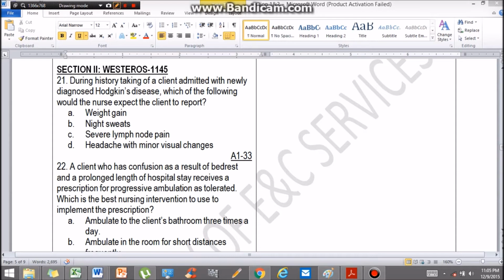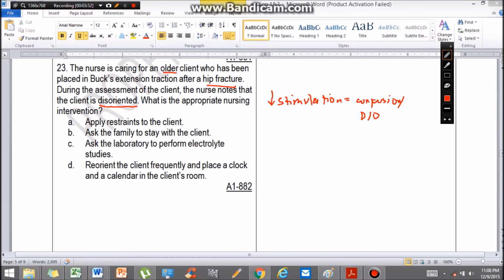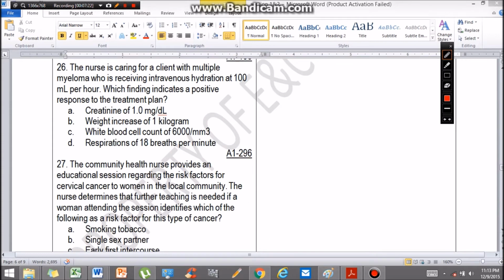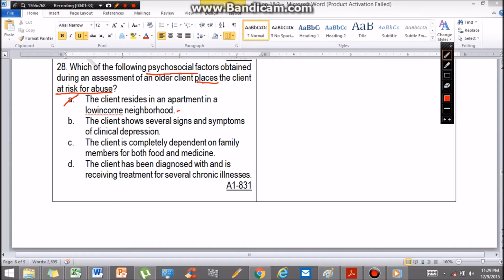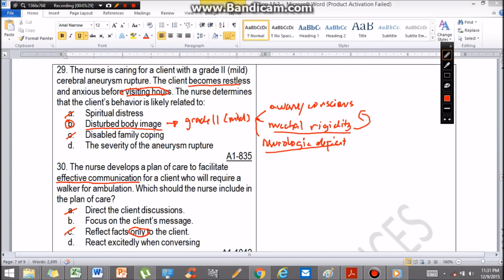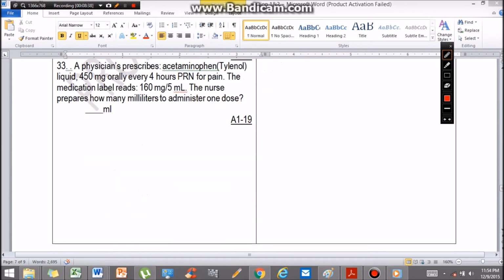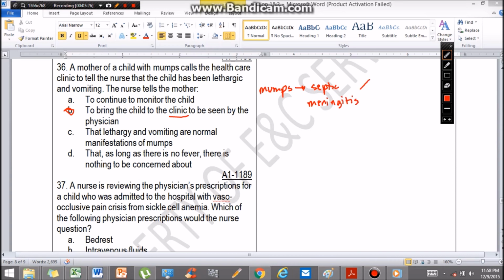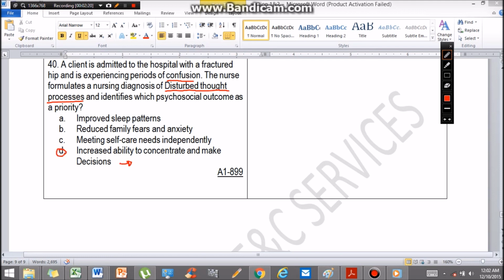westeros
mixed questions